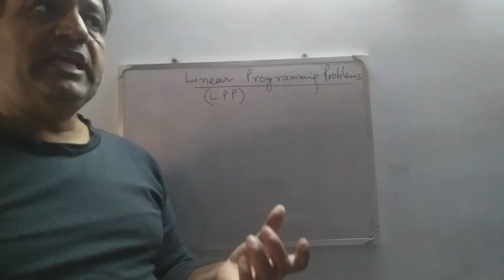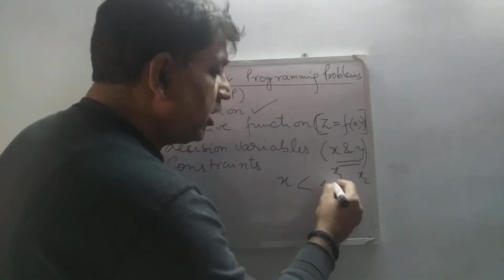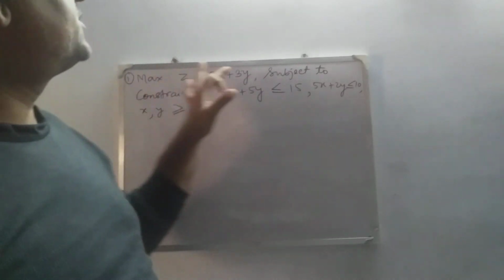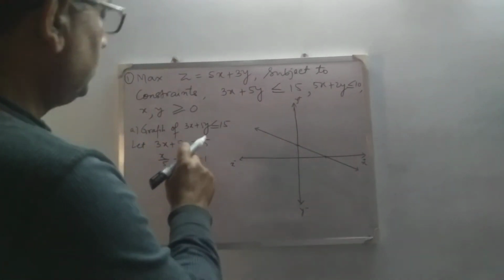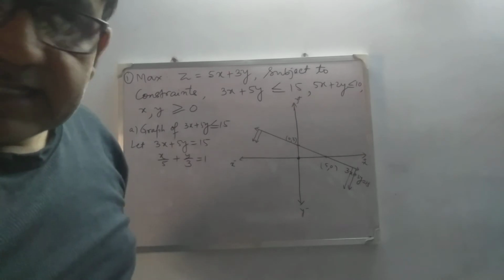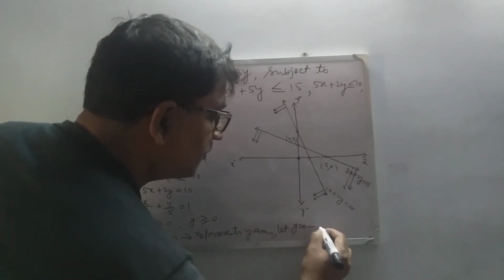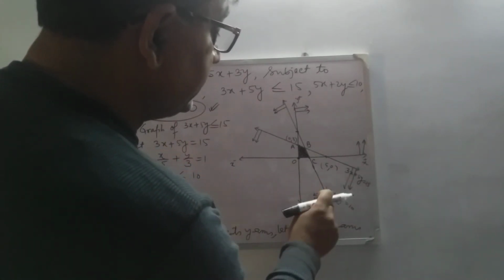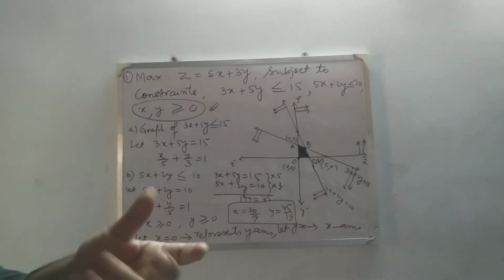Linear programming class 12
Linear programming class 12 by Dr.AK Pandey